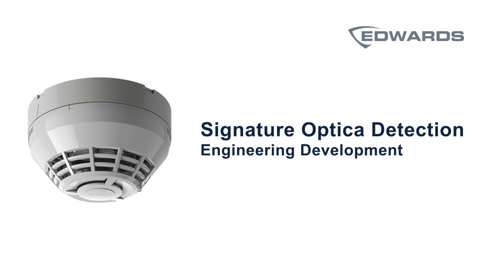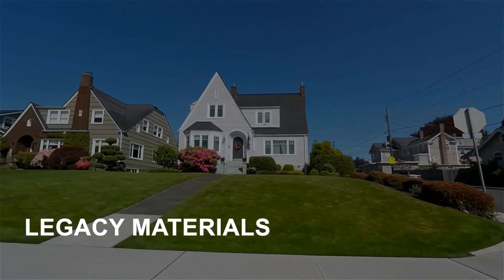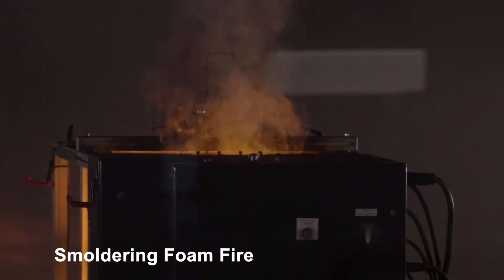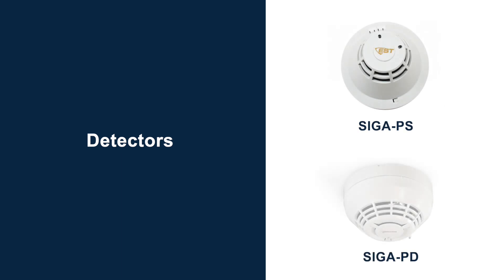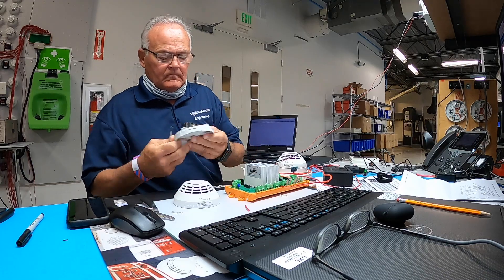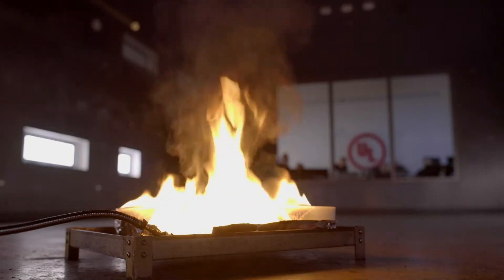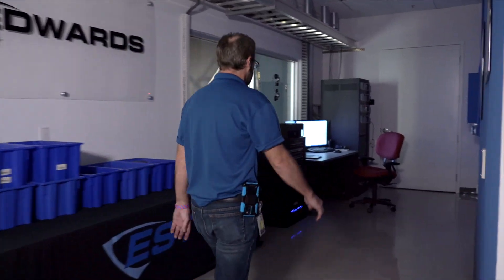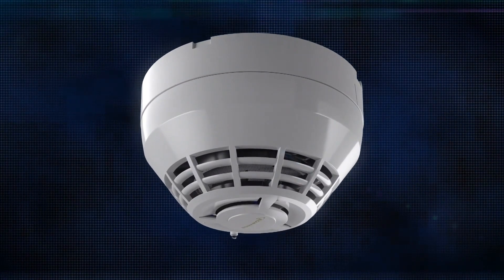Signature Optica Smoke Detector by Edwards Engineering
Learn about the technology used to design the Edwards Signature Optica smoke detector